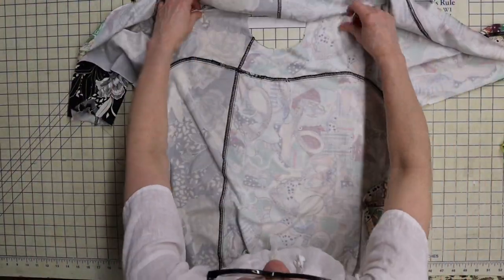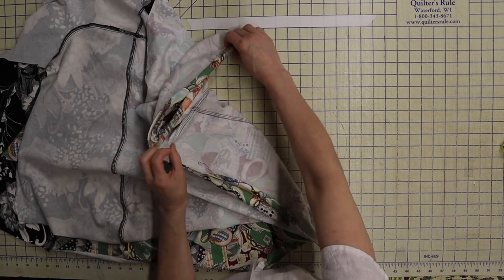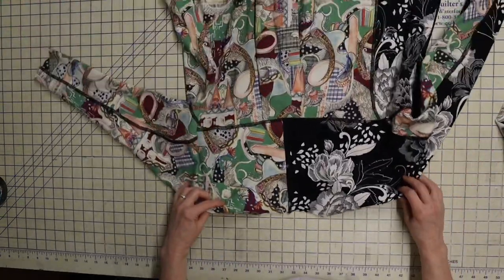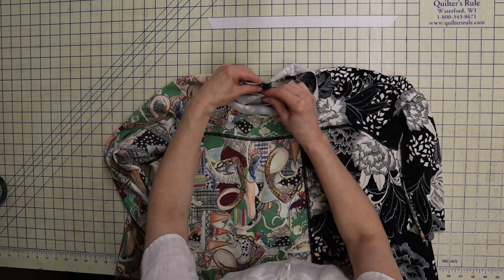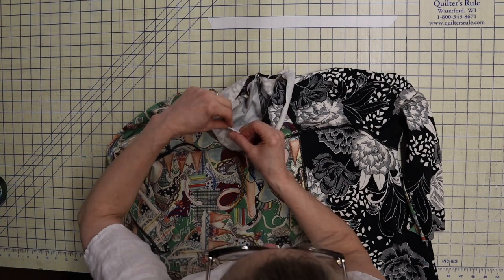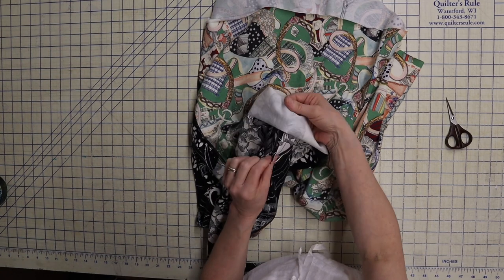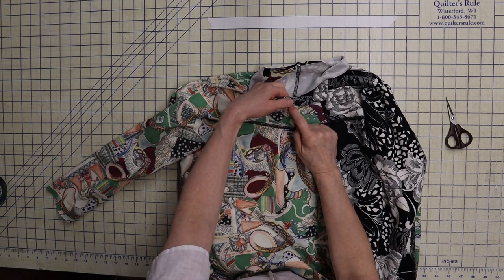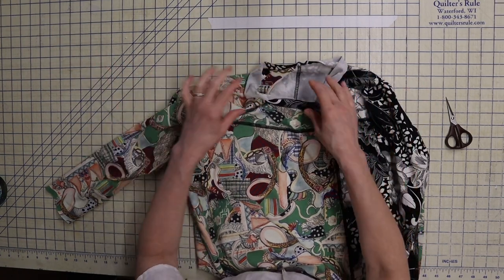Butterick 6735-Katherine Tilton knit top sew along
This week we're sewing a knit top pattern by Katherine Tilton for Butterick